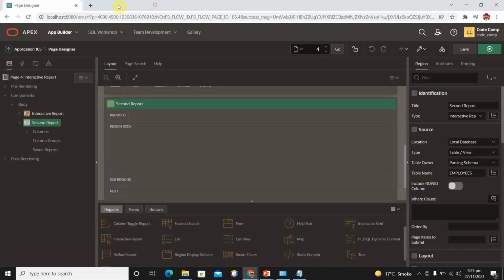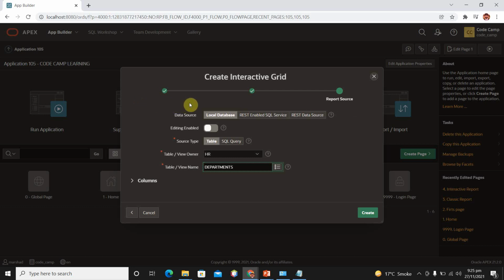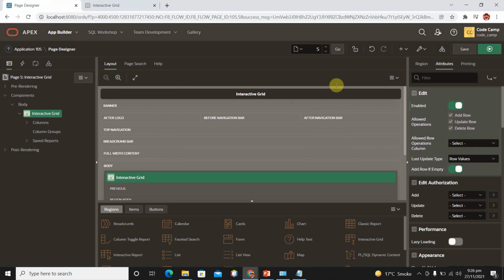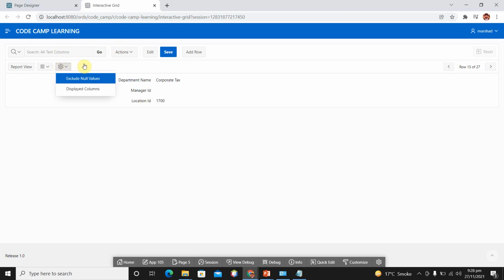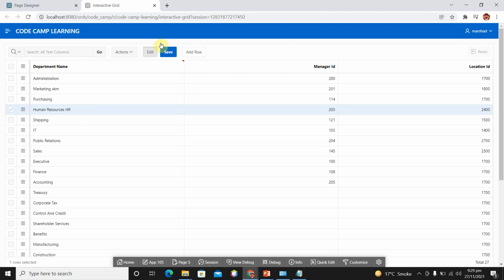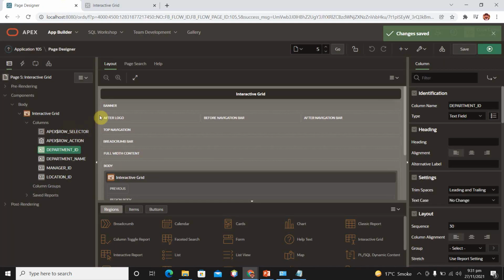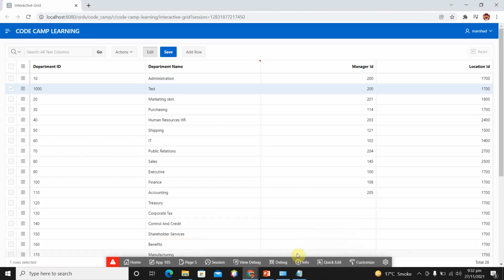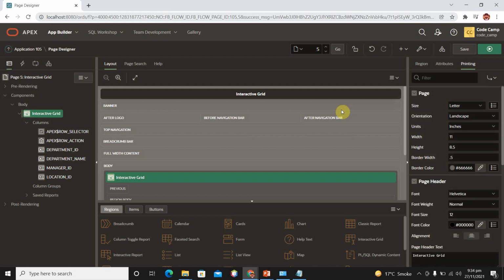12.Interactive Grid Apex 21.2, Insert, Update, Delete Data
1. How to create interactive Grid in oracle APEX 21.2
2. Insert | Update |  Delete and update data in Reports